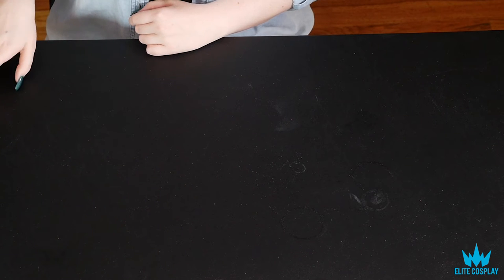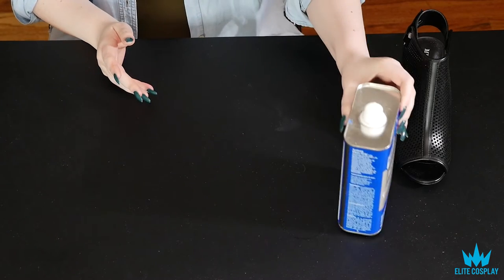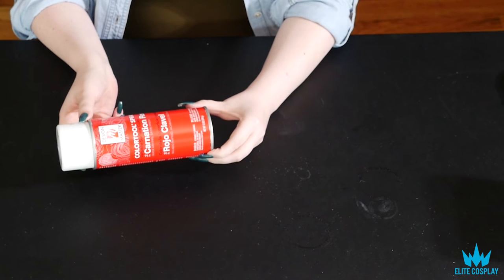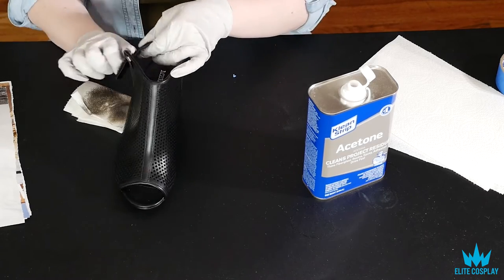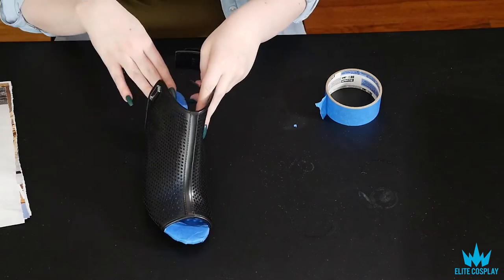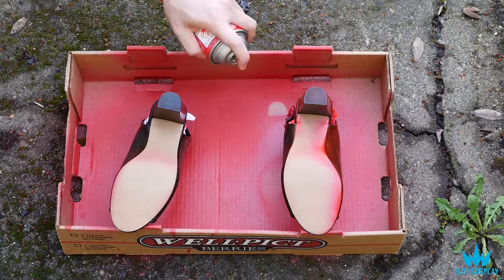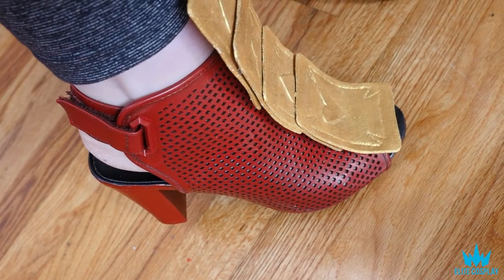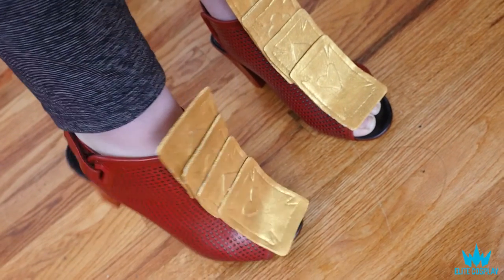Painting Shoes for Cosplay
A little tutorial about painting shoes for cosplay with no creasing!